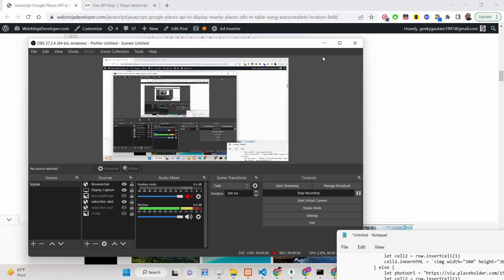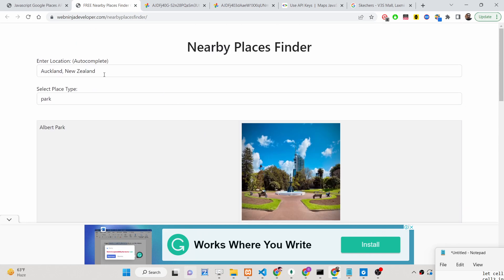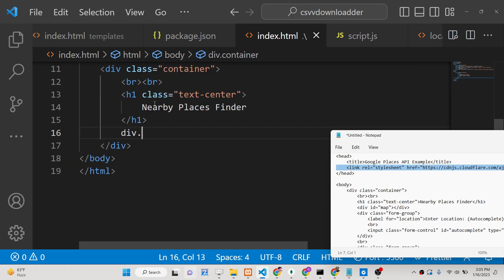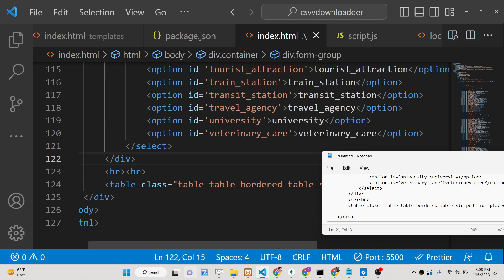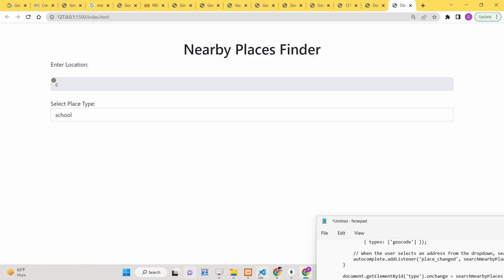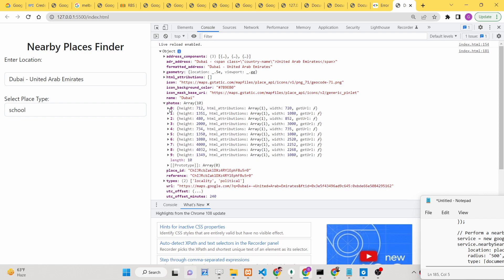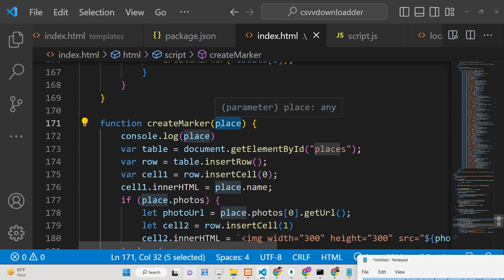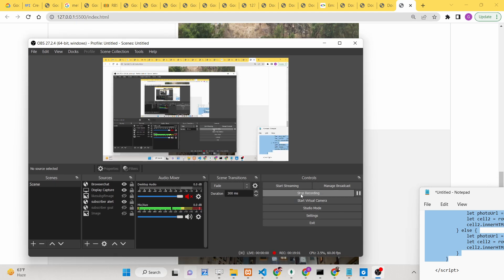Javascript Google Places API to Display Nearby Places Info in Table Using Autocomplete Location